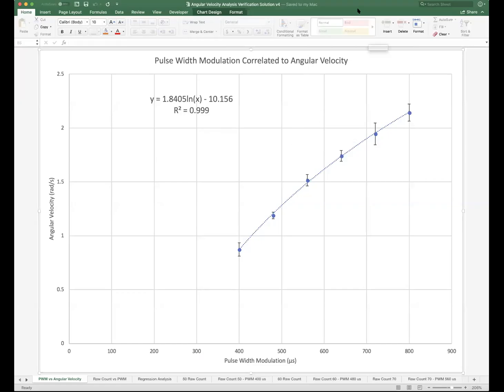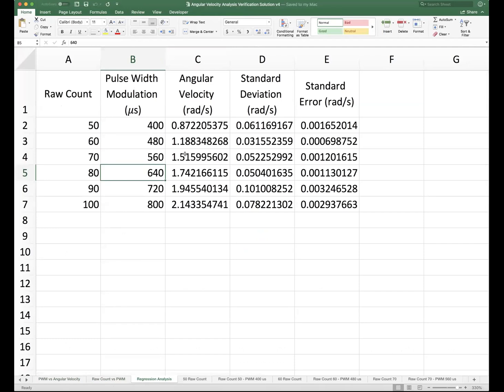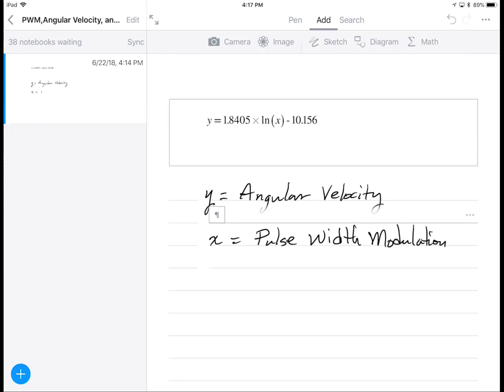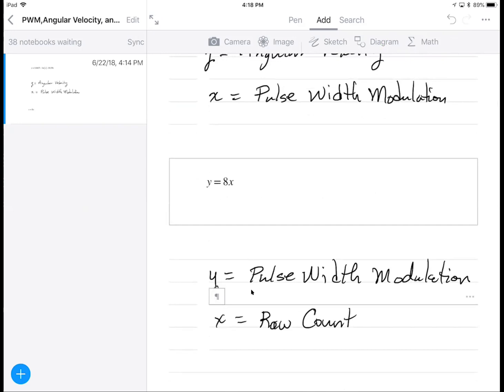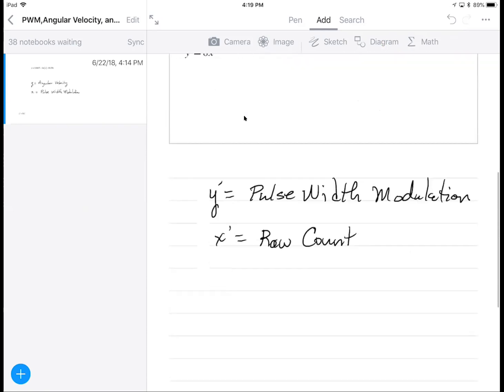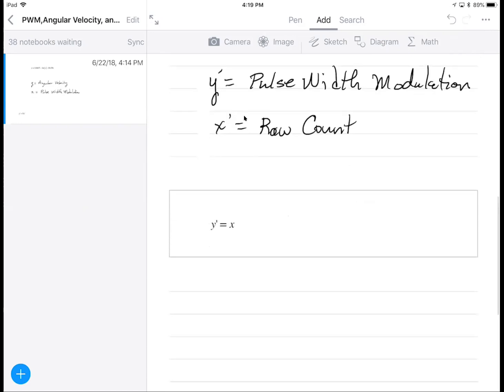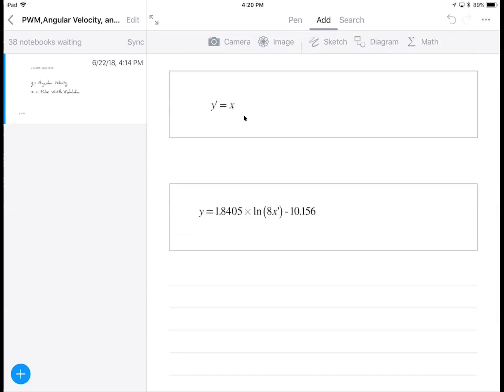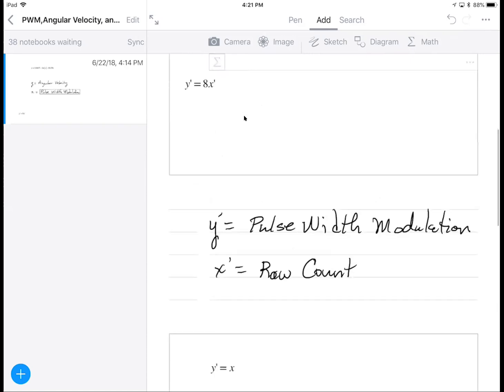1 Predicting with PWM